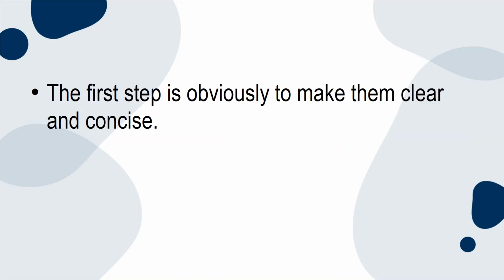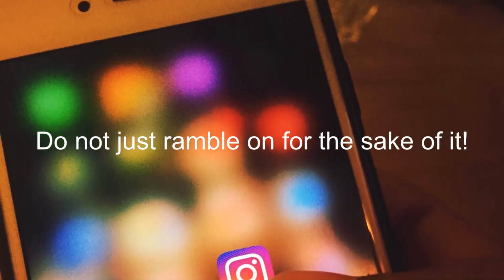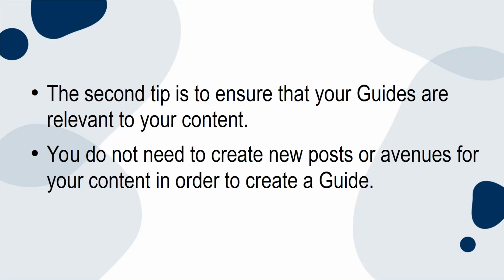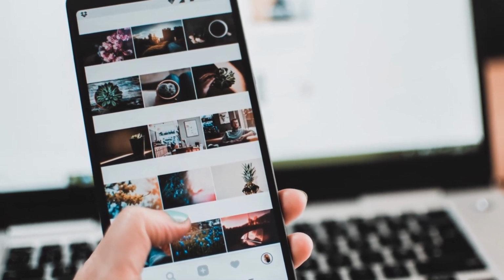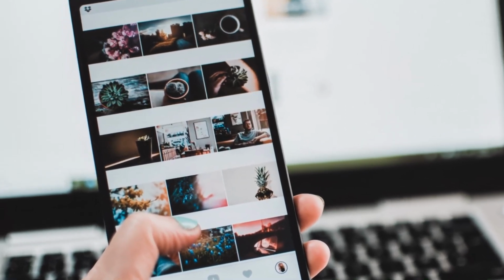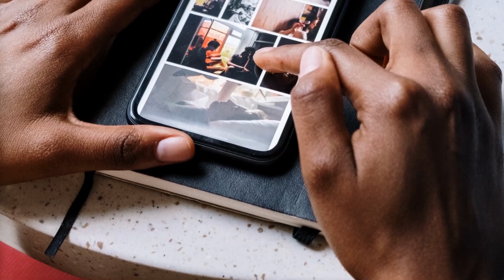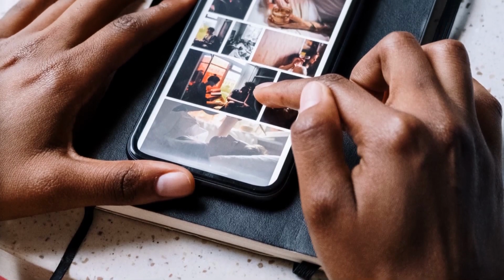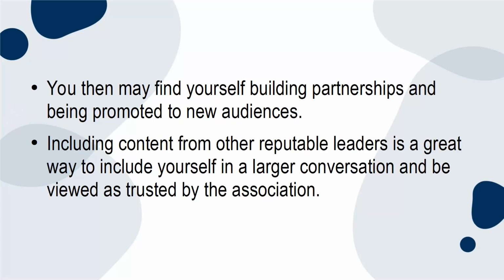Nine Quick Tips To Creating Successful Instagram Guides.